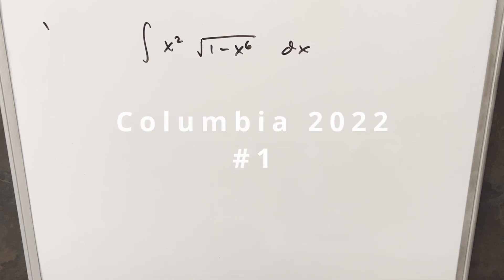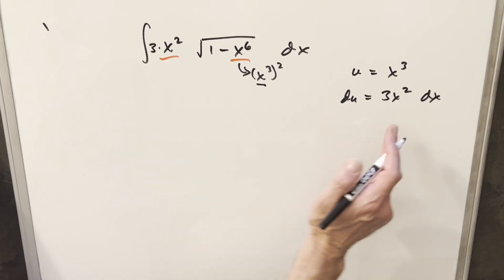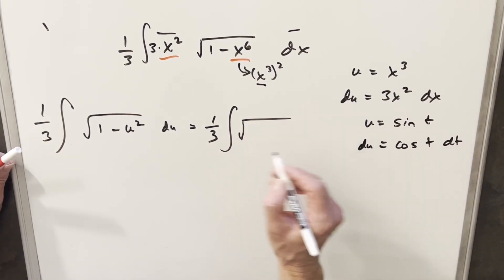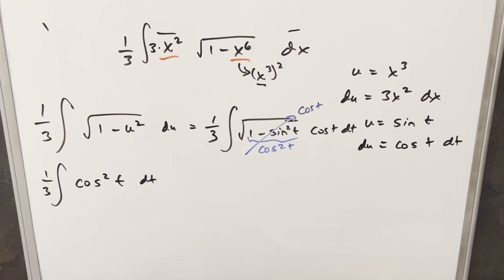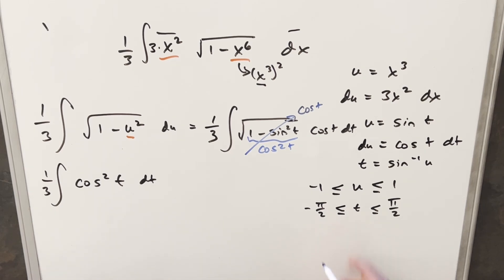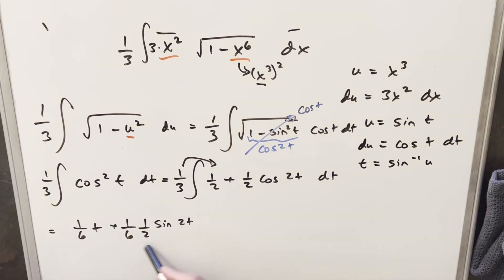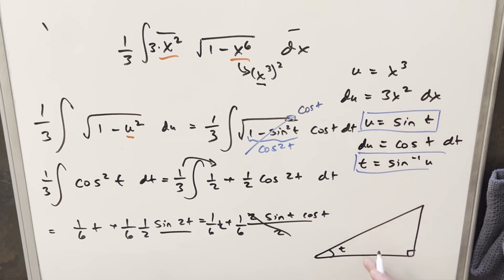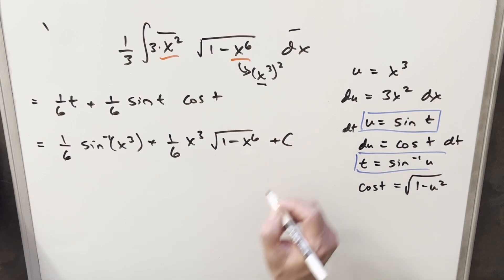Columbia Integration Bee 2022 #1